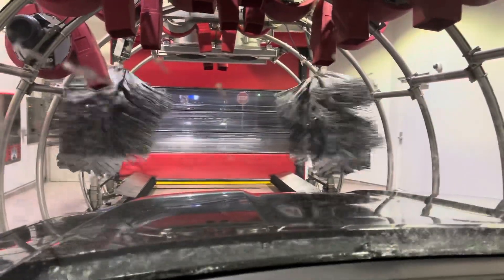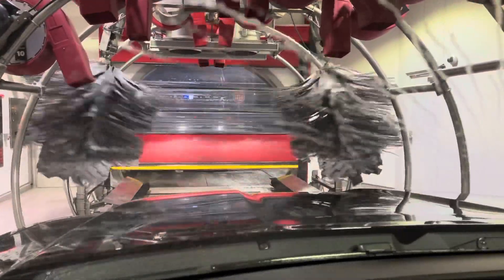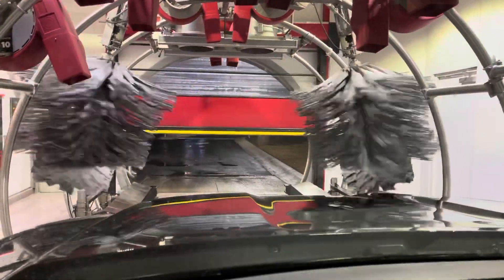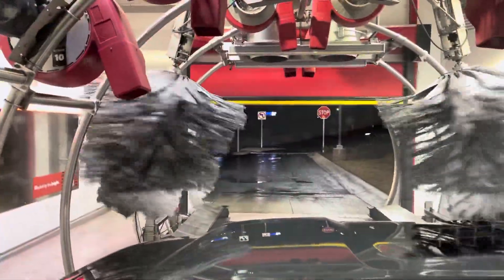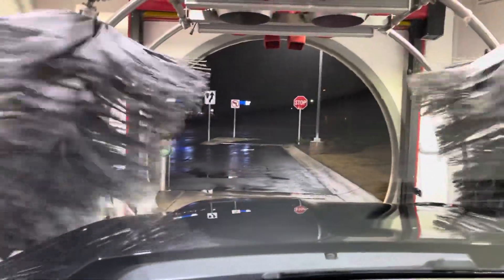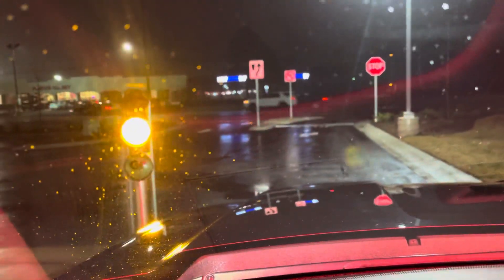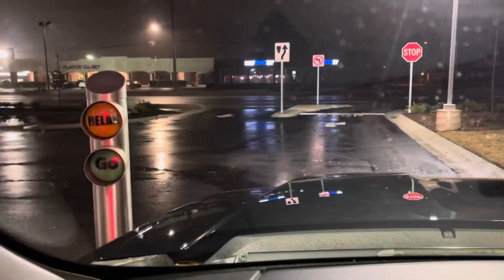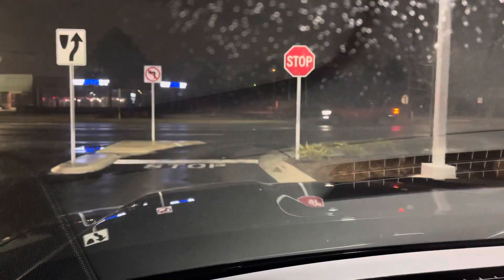Tommy’s Express Blowers & Automatic Doors In Action